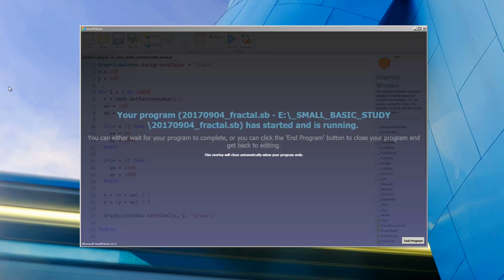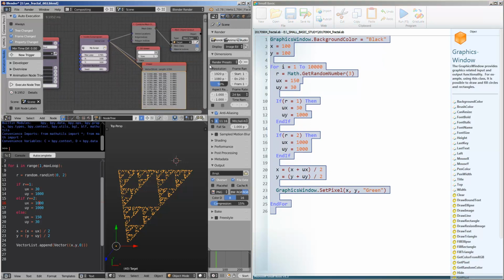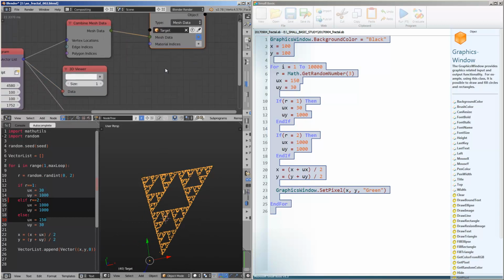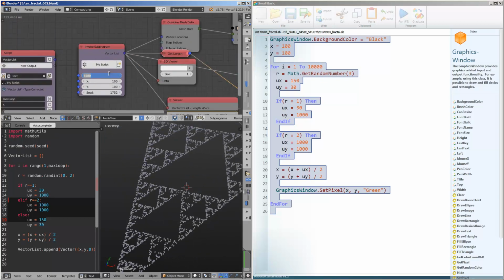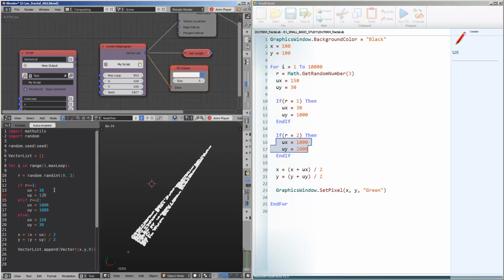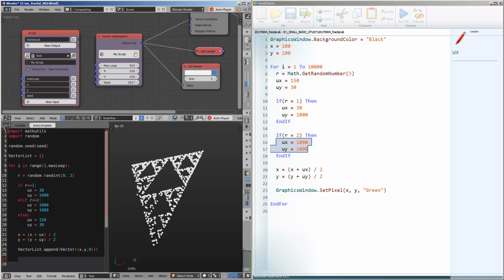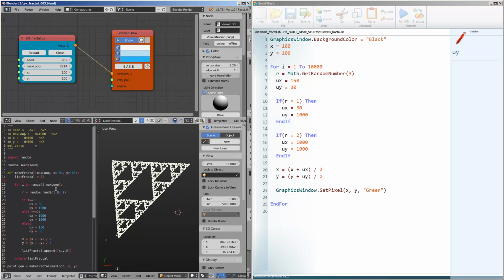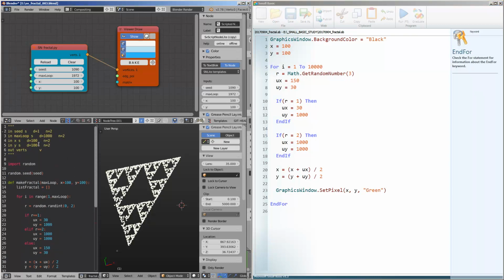BS / ANSV Small Basic Fractal (LIVENODING 713)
I found this little Programming Tool by Microsoft for Windows earlier today and have a bit of a read and test:

Yet another interesting programming language apart from my favourite Python and Swift.

There is one SIMPLE FRACTAL example that I like to try inside Blender using Script Node of Sverchok and AN. So here is the result: